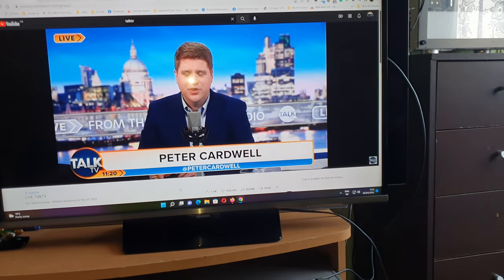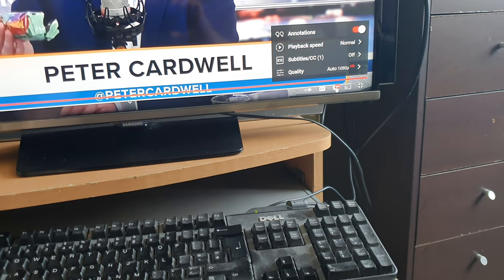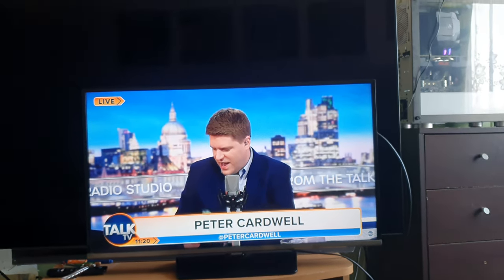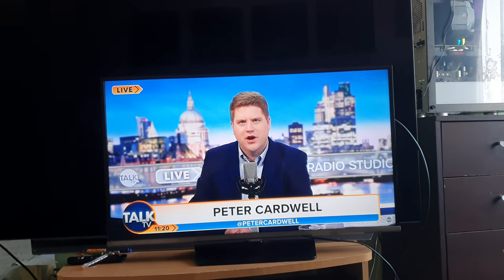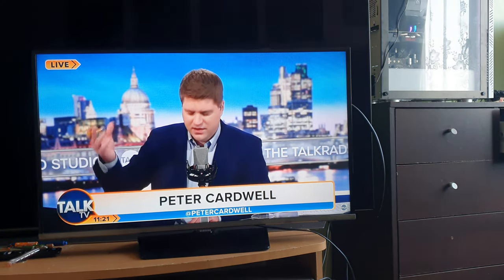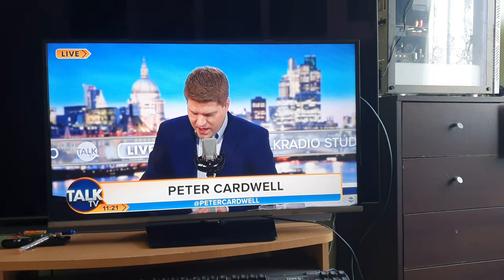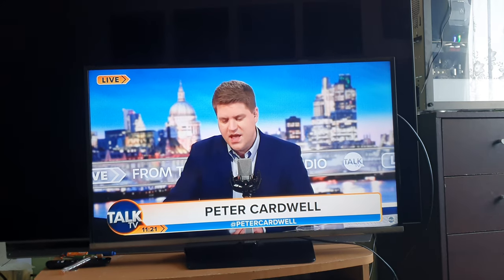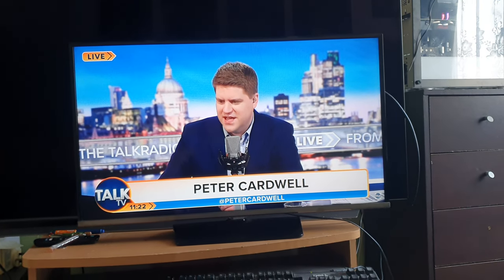Useing nice light Samsung UE32H5000AK 5 Series 32 inch LED TV Full HD as monitor is good screen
30 April 2022

Should I use nice light Samsung UE32H5000AK 5 Series - 32 " inch LED TV Full HD Freeview working perfectly from Facebook as monitor it seems good. ?

I am still using this as my main screen and really like this TV.